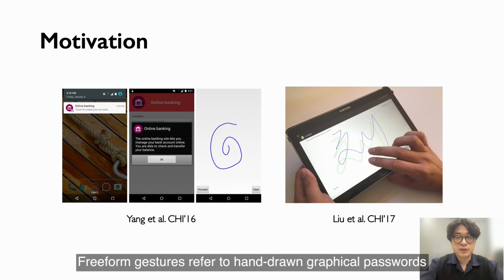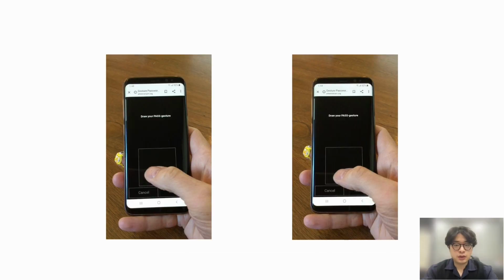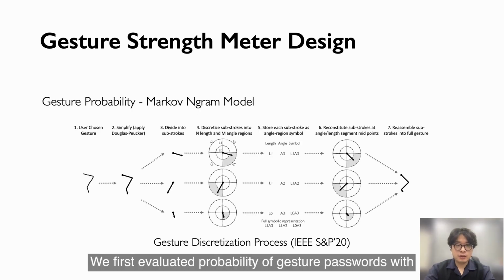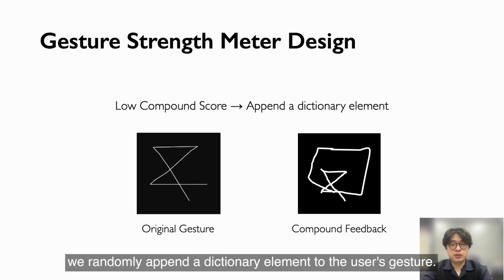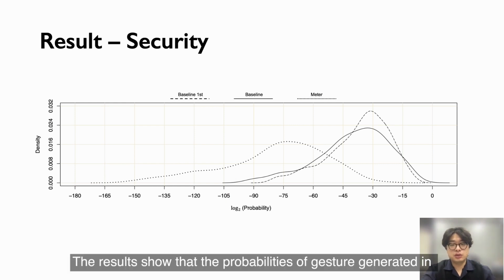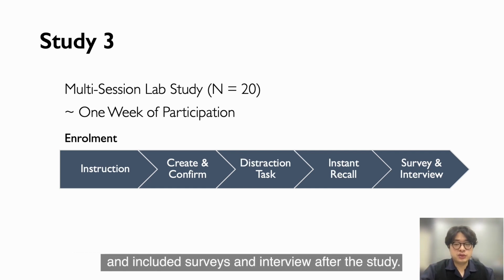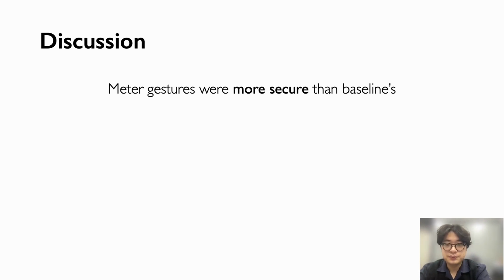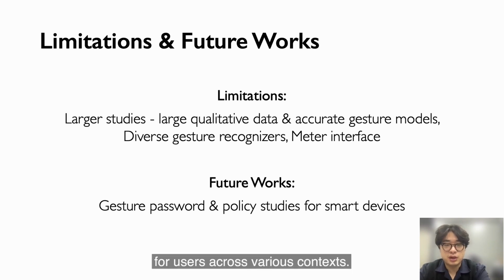GestureMeter: Design and Evaluation of a Gesture Password Strength Meter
Eunyong Cheon, Jun Ho Huh, Ian Oakley

Session: Authentication and Smart Environments

Gestures drawn on touchscreens have been proposed as an authentication method to secure access to smartphones. They provide good usability and a theoretically large password space. However, recent work has demonstrated that users tend to select simple or similar gestures as their passwords, rendering them susceptible to dictionary based guessing attacks. To improve their security, this paper describes a novel gesture password strength meter that interactively provides security assessments and improvement suggestions based on a scoring algorithm that combines a probabilistic model, a gesture dictionary, and a set of novel stroke heuristics. We evaluate this system in both online and offline settings and show it supports creation of gestures that are significantly more resistant to guessing attacks (by up to 67%) while also maintaining performance on usability metrics such as recall success rate and time. We conclude that gesture password strength meters can help users select more secure gesture passwords.